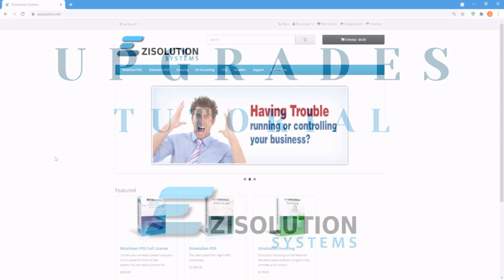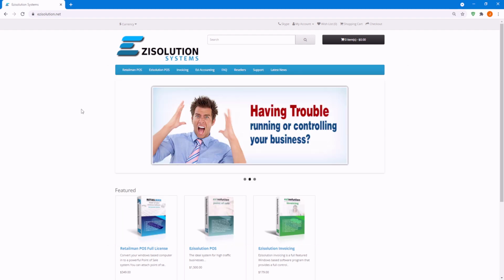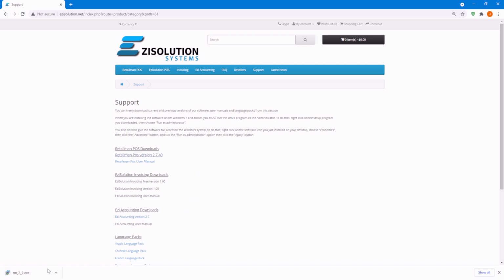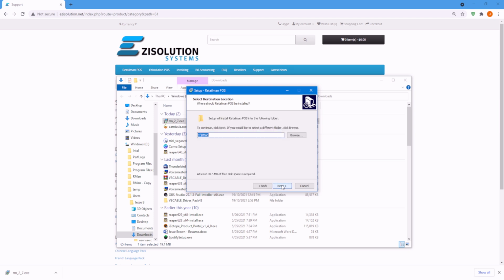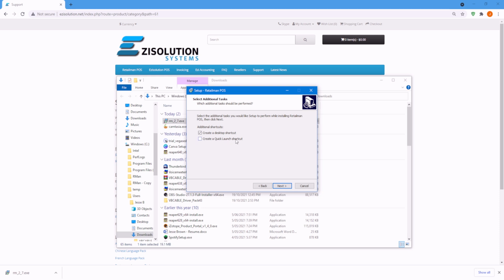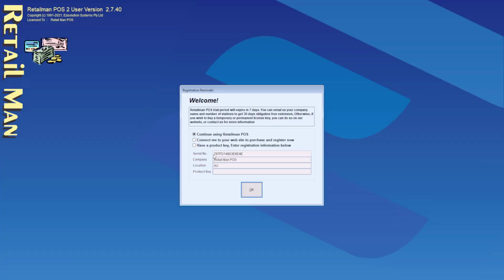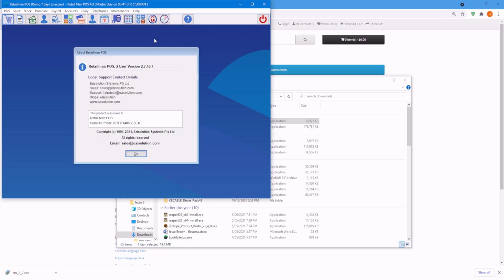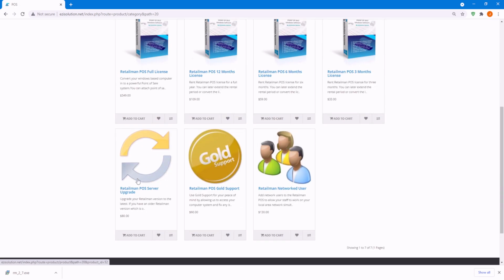RetailMan POS - Upgrading RetailMan to the Latest Version Tutorial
In this video we discuss on how to upgrade/downgrade your RetailMan POS version.
Make sure to close all instances of Retailman POS on all stations when you run the new setup on top of the old one, failing to do that will cause the upgrade to fail, the setup will warn you if any instance is open.
IMPORTANT NOTE: Upgrading to the latest version is free provided you are on the same version base (such as 2.7.xx) or if your last purchase was within one year from today, otherwise, you will need to purchase an upgrade key (roughly around 20% of the original purchase price) before you are able to upgrade to the latest, upgrading an old version without having a new product key will block you from printing or viewing reports but you will not lose your data, you can always downgrade back to the old version or buy a new product key for the new version.

You can download an obligation free, time limited full version to try for 7 days, and can extend the trial period by 30 days when you email us your company name as it appears in the program.

To download or buy the latest version of Retailman POS, you can visit our websites: